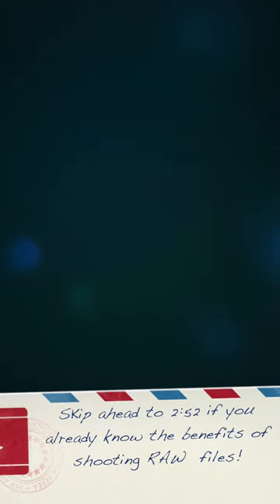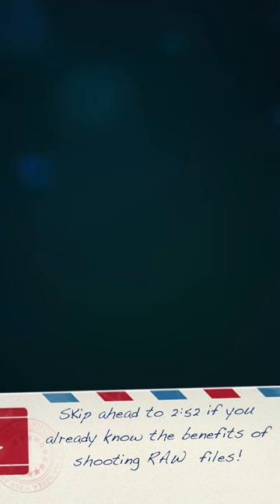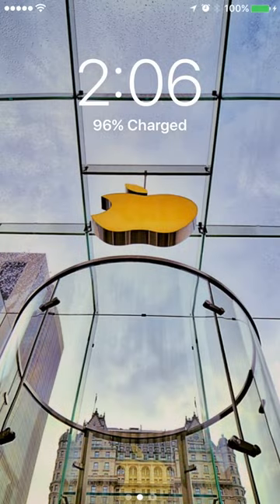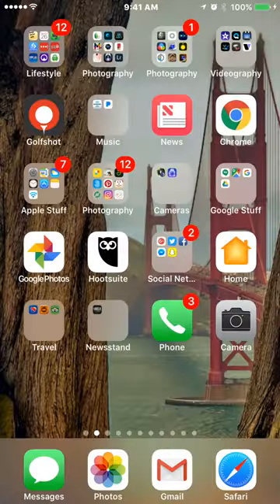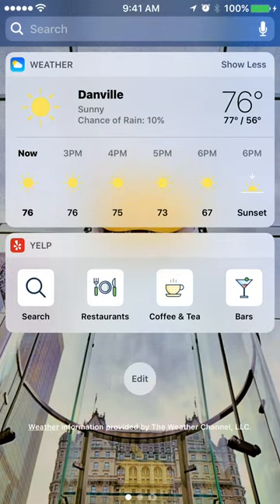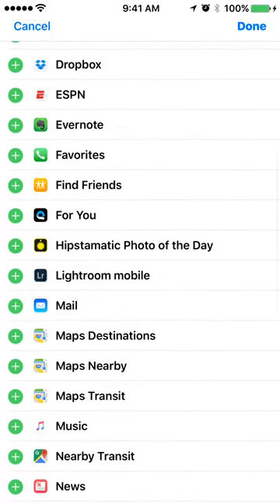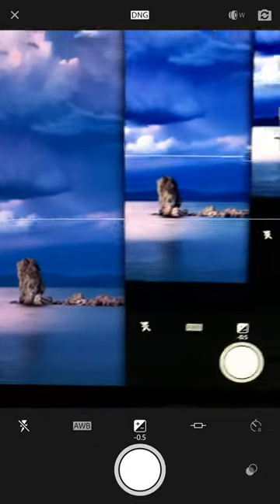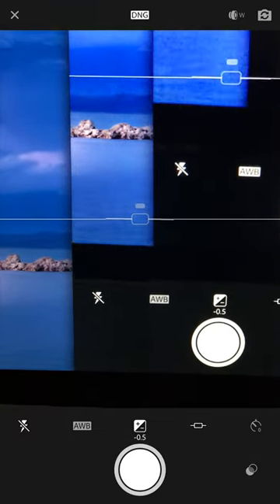How to setup your iPhone to shoot RAW with Lightroom Mobile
It's getting much easier for iPhone photography fans to have full control over their photos!

No longer do we have to settle for the "baked-in" jpeg files that the iPhone has always given us by default. iOS 10 set us free to have a huge say in the final outcome of the images we can create on our devices.

This magic is simply; shooting our photos in RAW format; DNG. Digital negative.

As non-photographers catch on to the new power they now have to easily create their own art from the snapshots they take every day, new art should flourish.

First things first: This video shows the best way I know of to have your RAW camera available quickly. Almost as quick as you can now access the native iPhone camera app.

Subsequent videos continue the processes and workflow that I find   both productive and comfortable, using the most appropriate tools available today.